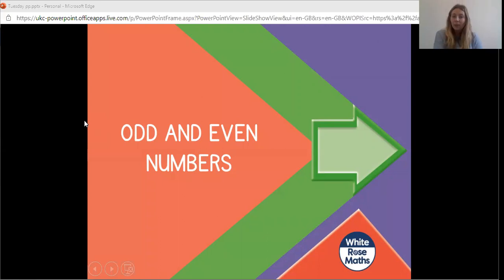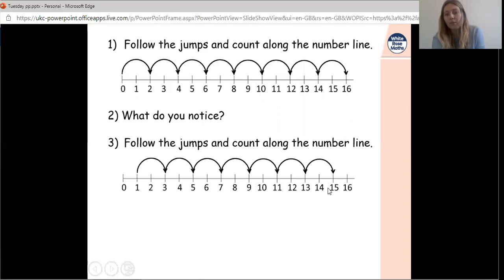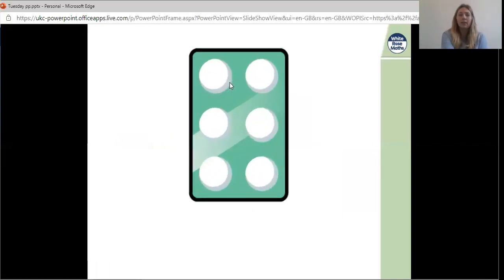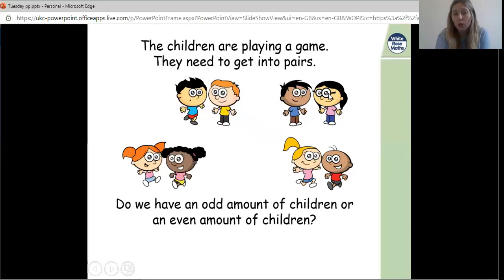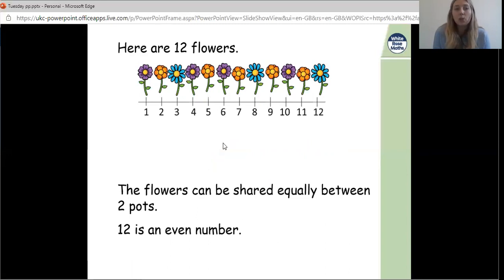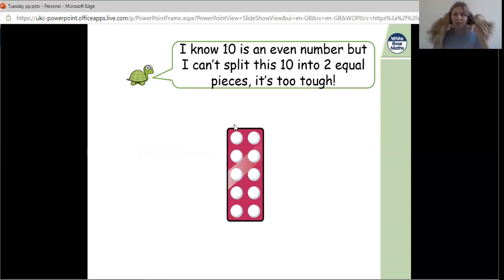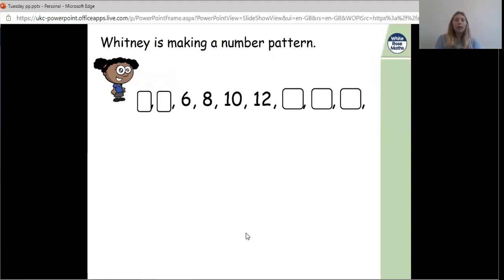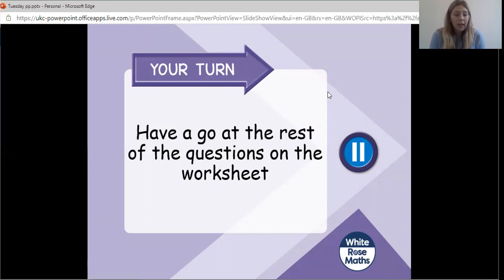Maths Tuesday 2nd Jan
Work your way through todays maths Powerpoint with me this morning. Please pause the video when i ask to work through the questions.

You will need:
Pencil
Paper
Worksheet for the day